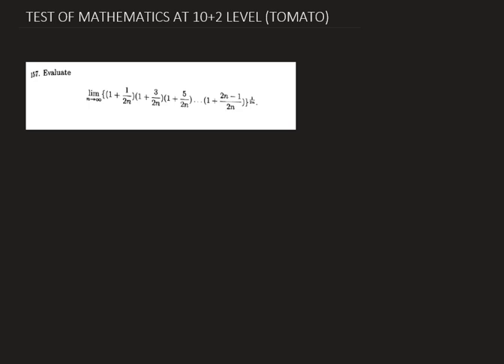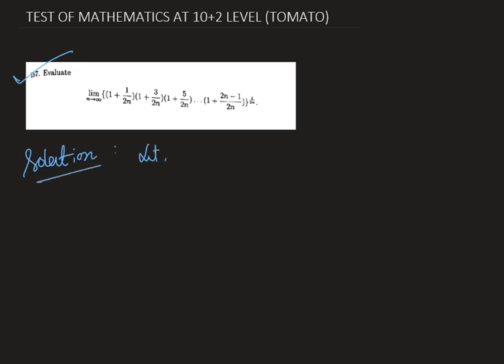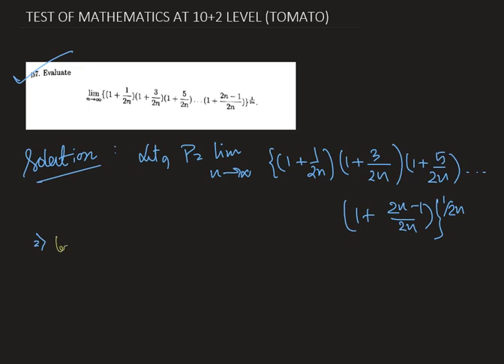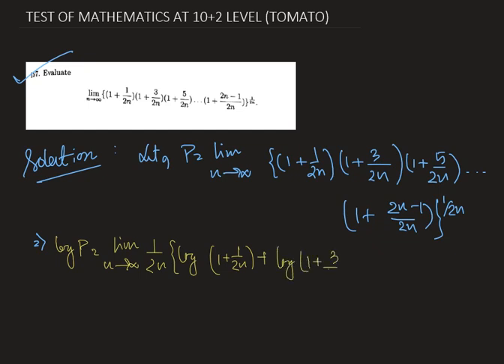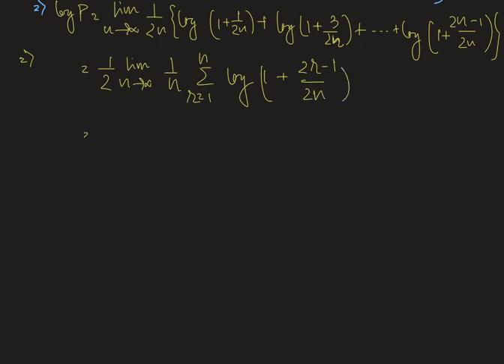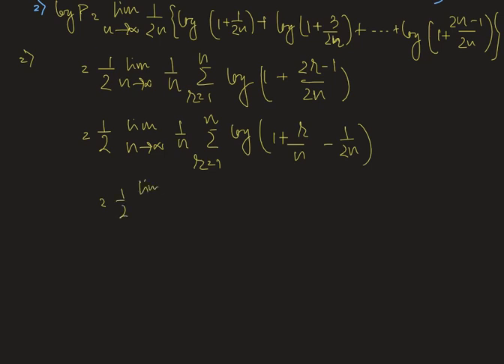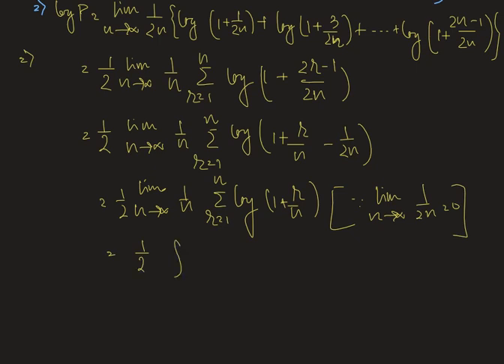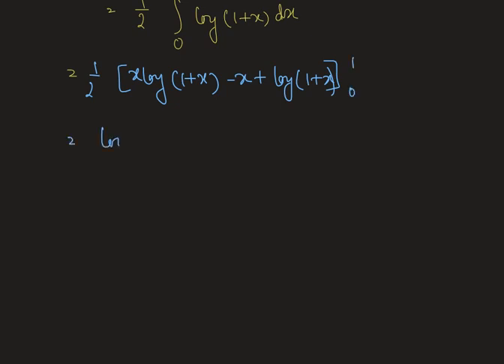TEST OF MATHEMATICS AT 10+2 LEVEL. Q.157: Detailed explanation and working solution with shortcuts.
TEST OF MATHEMATICS question number 157 detailed explanation with special shortcut tricks for problem solving.